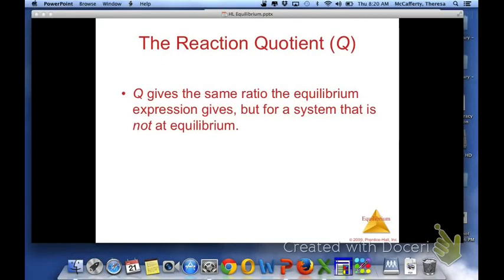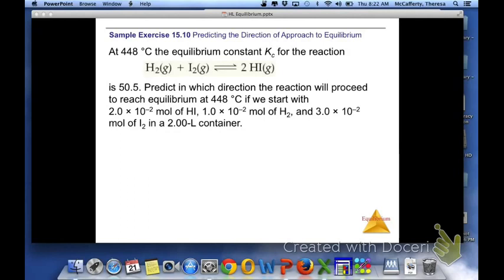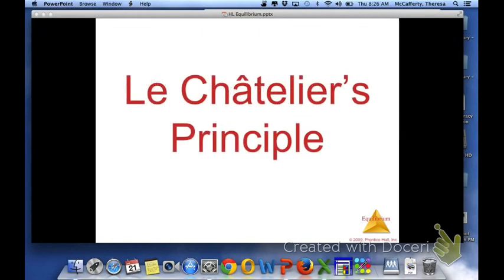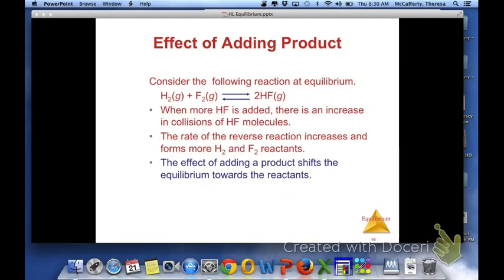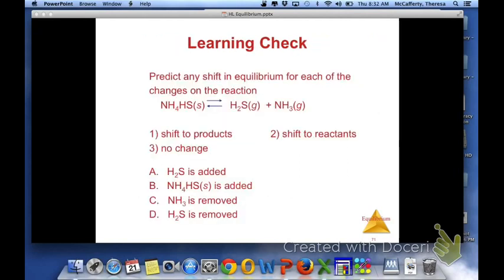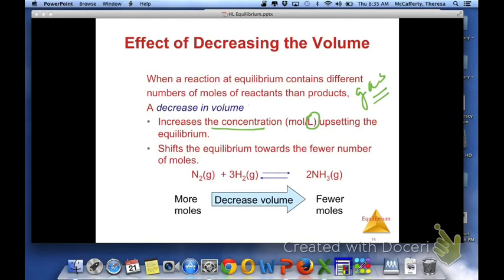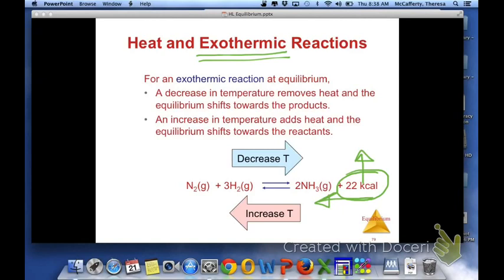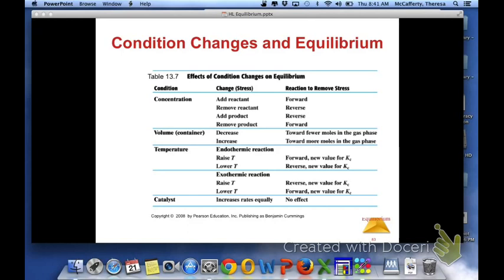HL Chem Equil Q and Le Chatelier